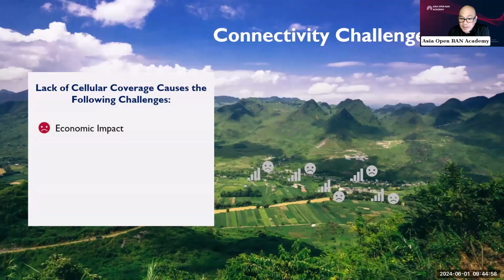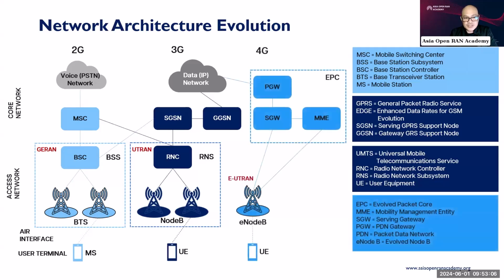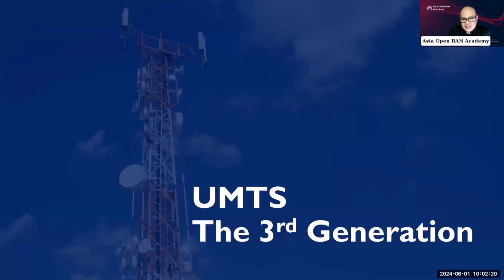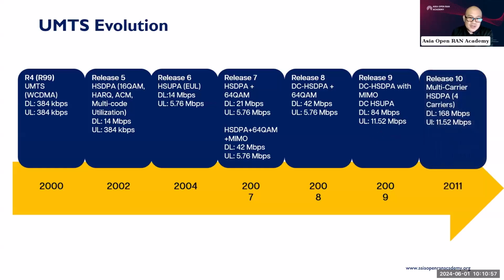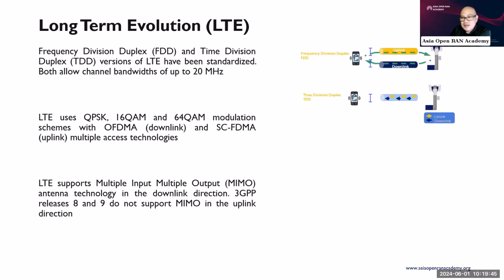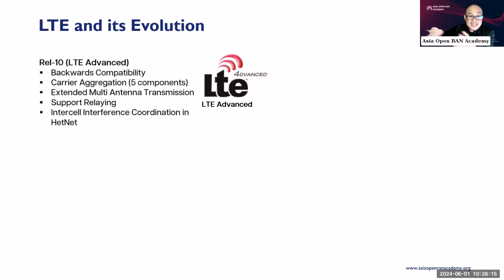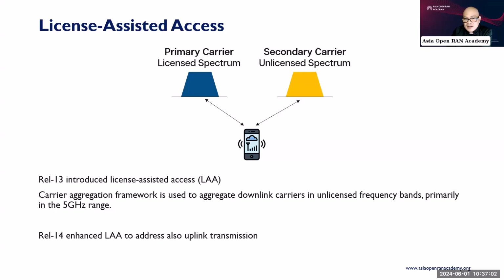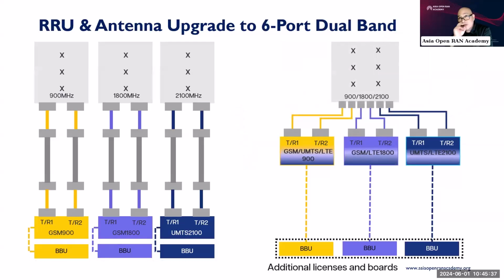Radio Access Network Part 2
Welcome to Part 2 of our series on Radio Access Networks (RAN). In this video, we delve deeper into the advanced concepts and technologies that drive modern RAN. Learn about the role of Multiple Input Multiple Output (MIMO) antennas, beamforming, and carrier aggregation in enhancing network performance. Explore the integration of AI and machine learning for optimizing network operations and resource management. Understand how virtualization and cloud-native architectures are transforming RAN deployment and scalability. This video also covers the importance of interoperability and standardization in the evolution of RAN technology. Perfect for tech enthusiasts and professionals, gain deeper insights into the cutting-edge advancements shaping the future of Radio Access Networks.